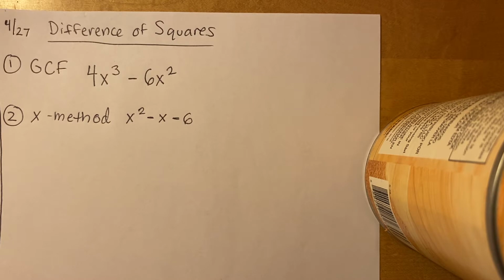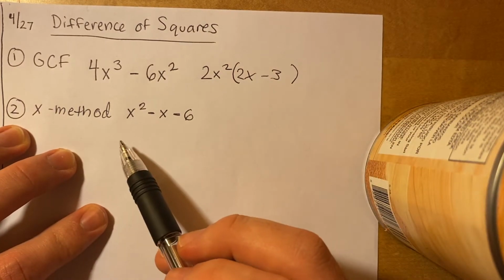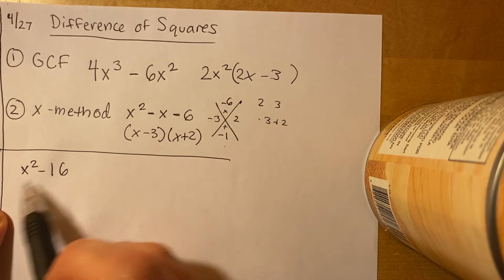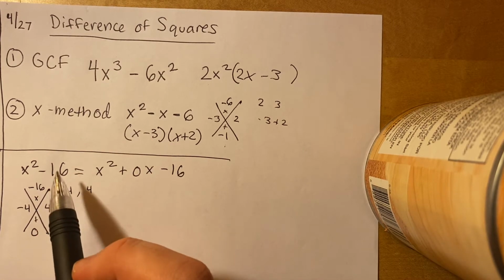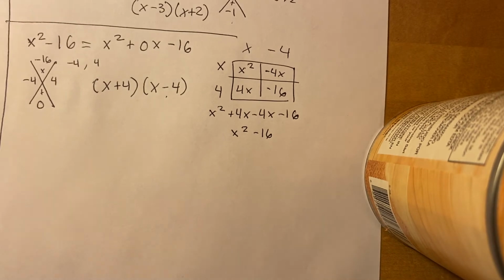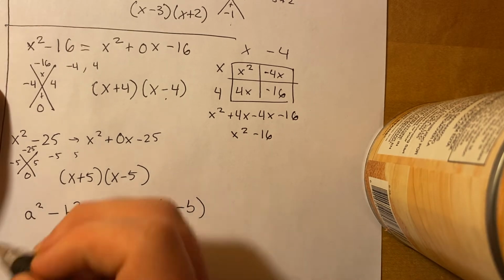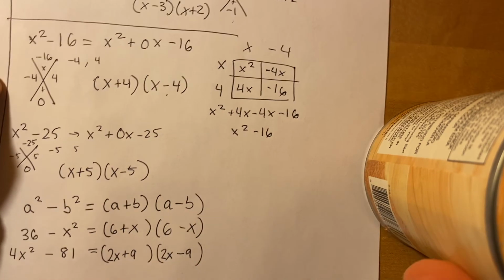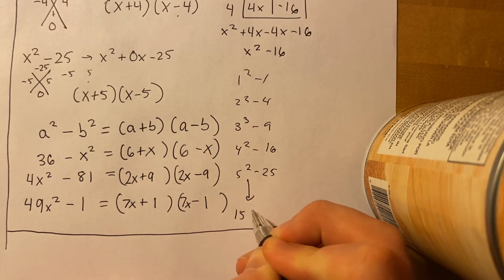Lecture 4/27-5/4 Difference of Squares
Practice GCF, X Method, and Difference of Squares at home!